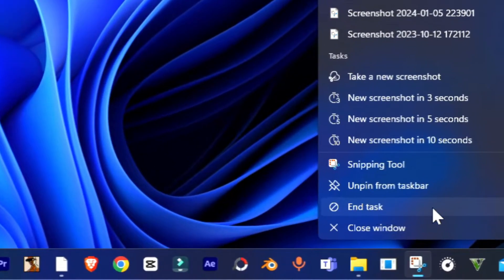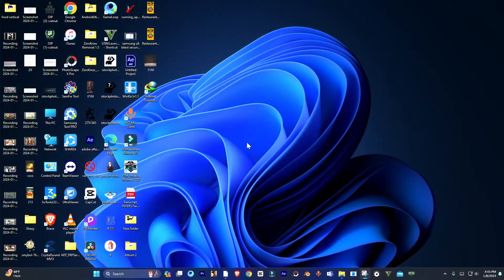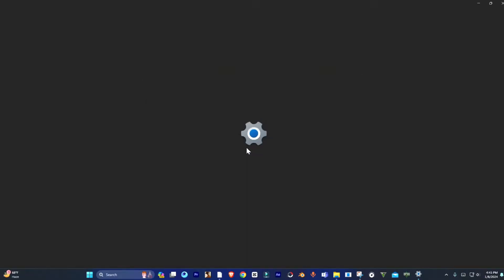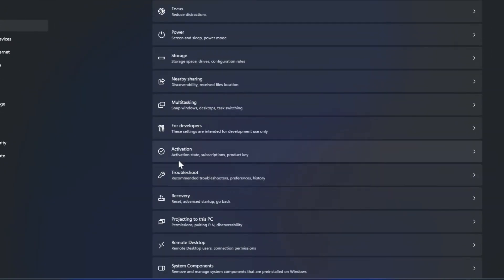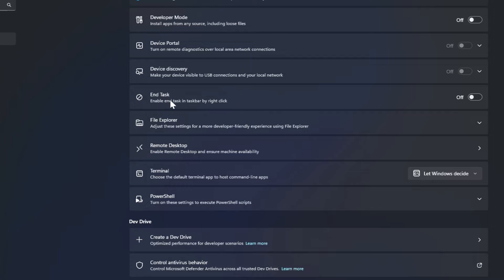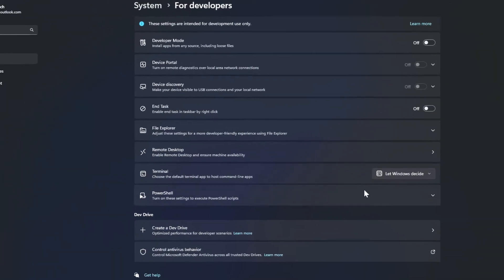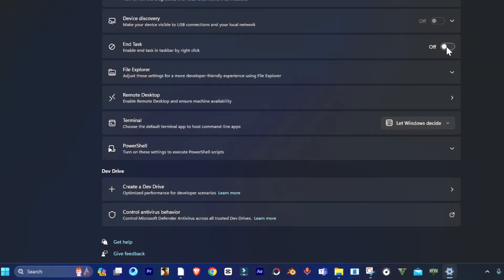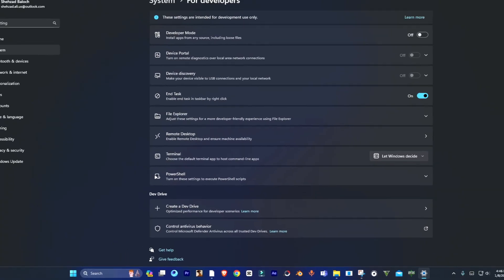Windows 11 Enable 'End Task' Button in Windows Right-Click Menu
Optimize your workflow by enabling the 'End Task' button directly in the right-click menu in Windows. Say goodbye to the hassle of repeatedly opening the taskbar and streamline your task management process effortlessly.